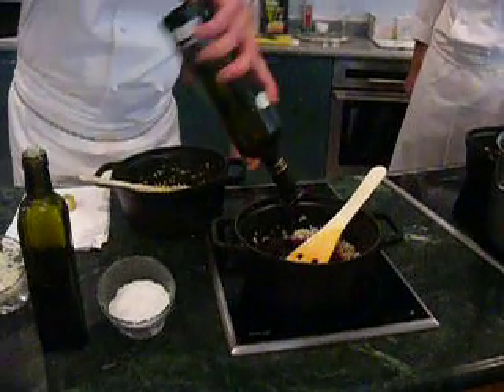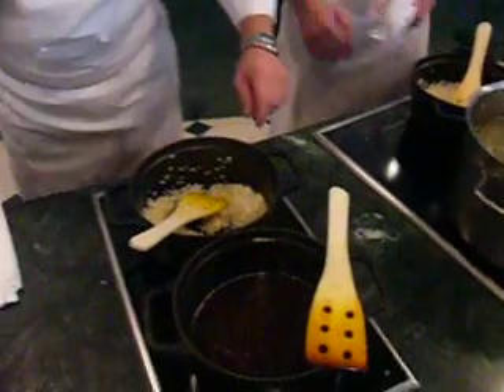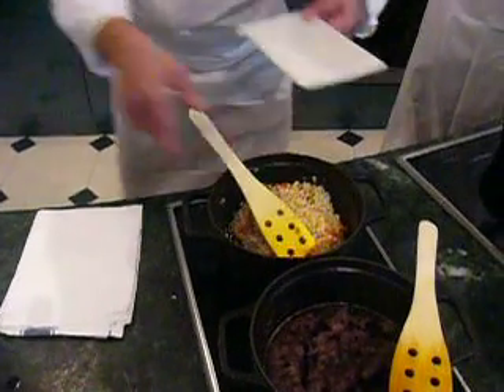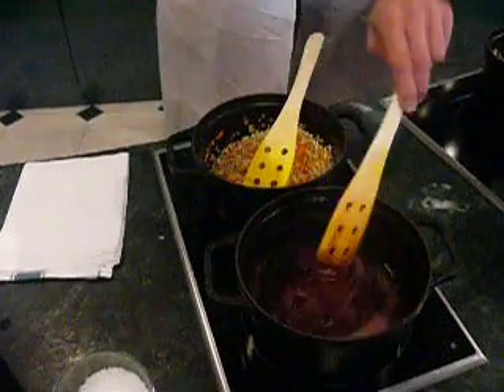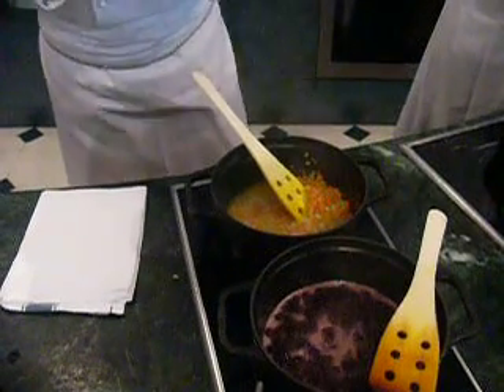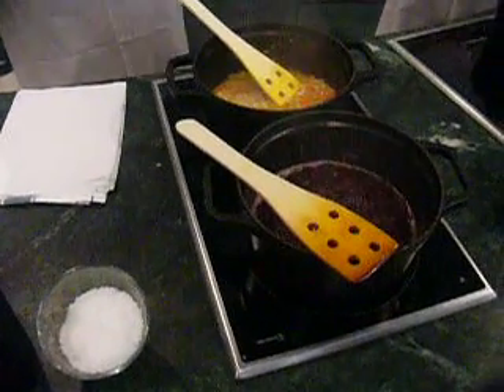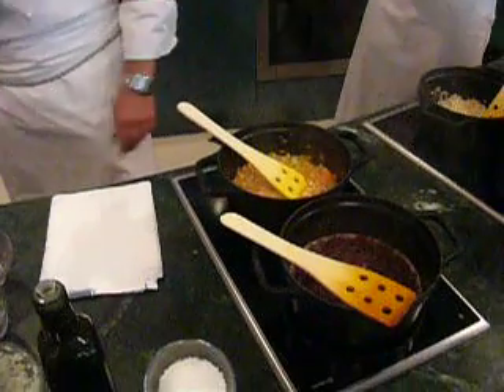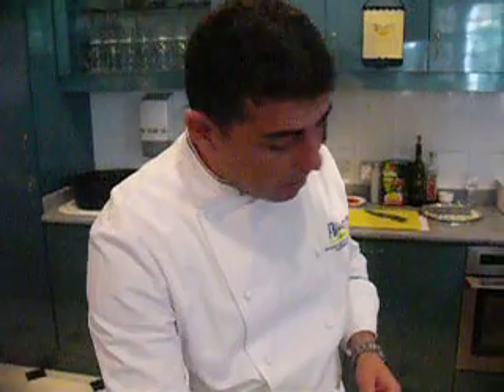Making Risotto (2)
Here is the 2nd part of the making of the perfect risotto.